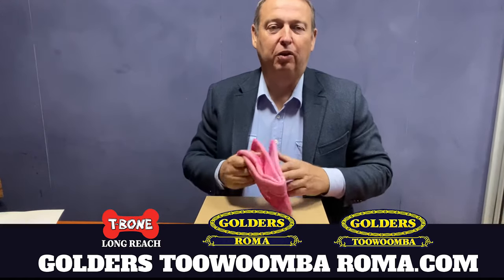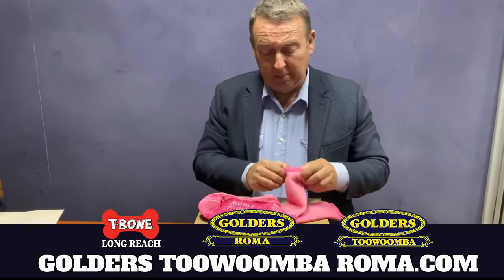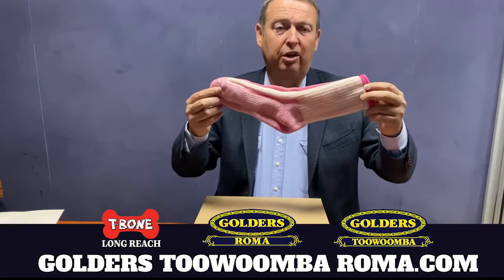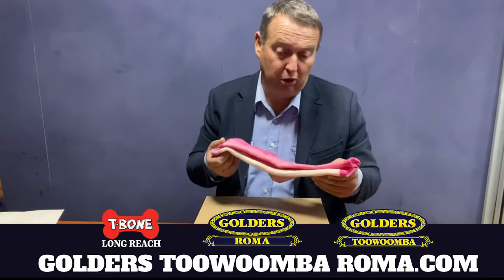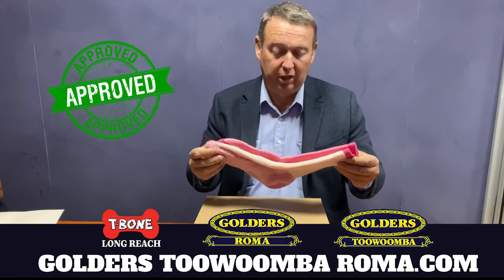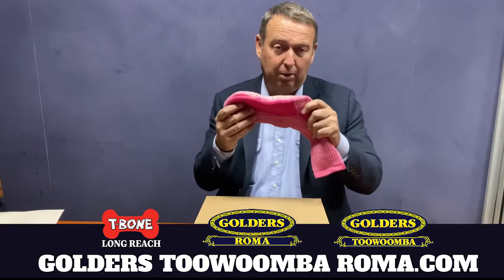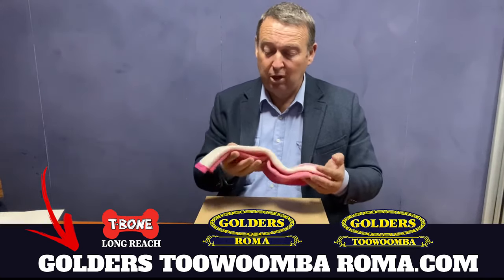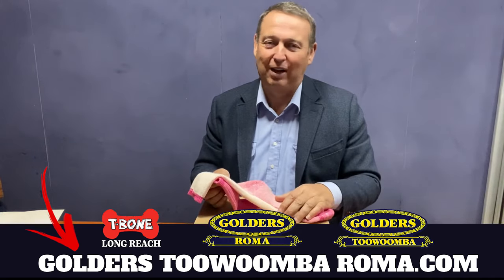Surprising Reasons These Australian Socks Are The Best!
Tyson Golder here from Golders Roma, Toowoomba and Tbone Longreach in Queensland, Australia.

These are the best 100% Australian Made merino wool socks. They are perfect to wear for work boots, hiking boots or any other shoe that you stand up in all day. Keeps your feet comfortable.